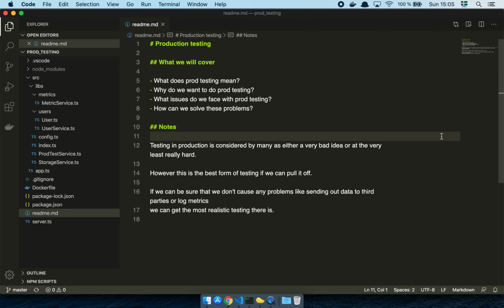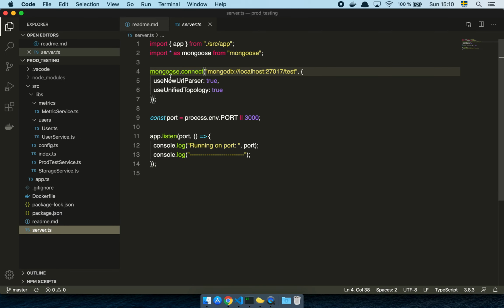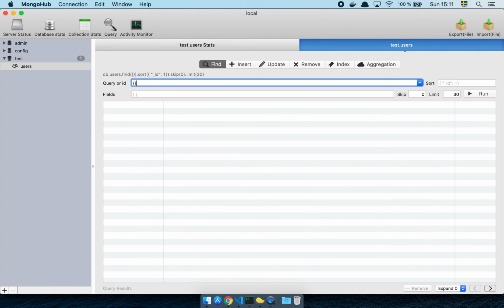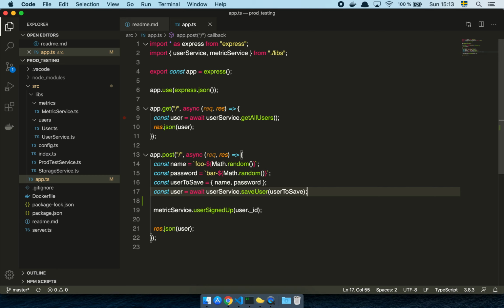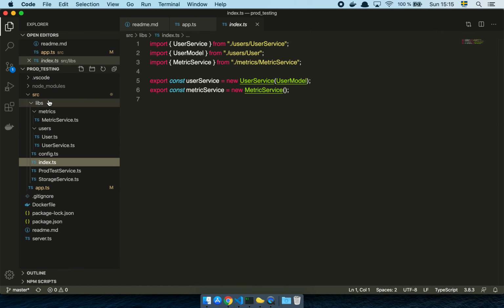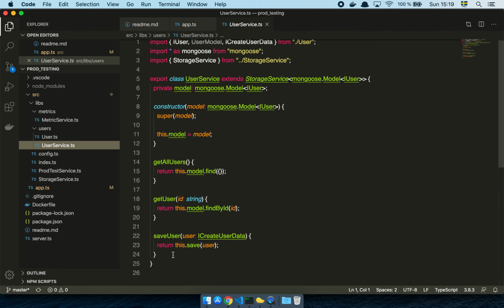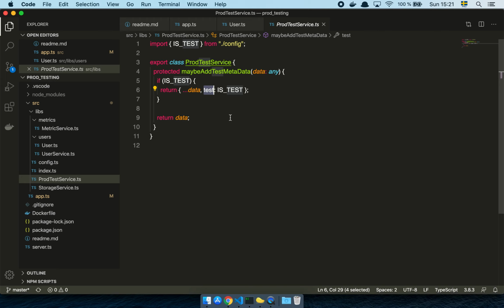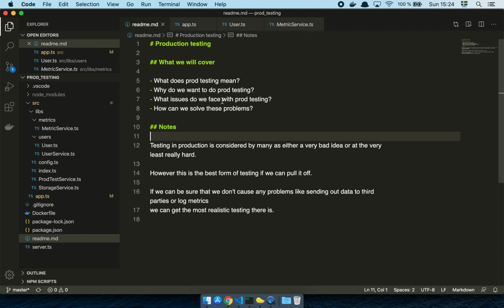How to test in production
In "How to test in production" I show an approach to how to run prod tests.